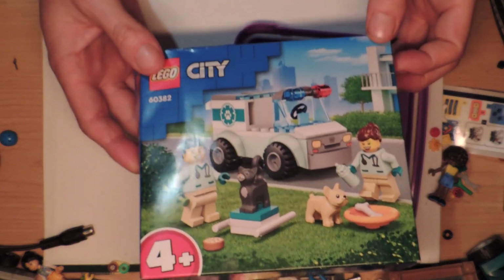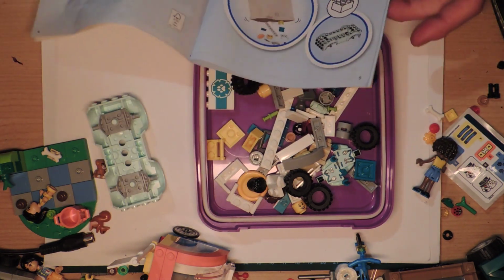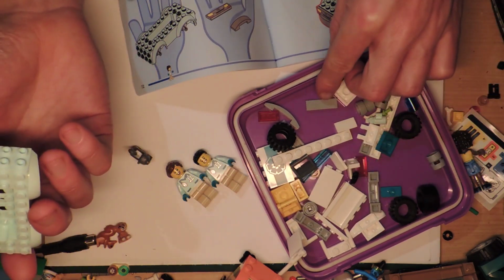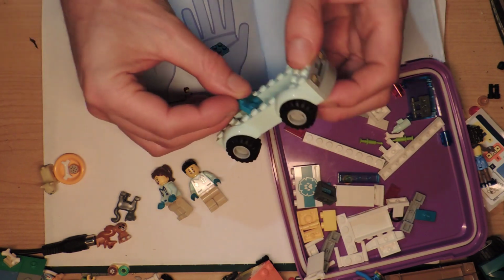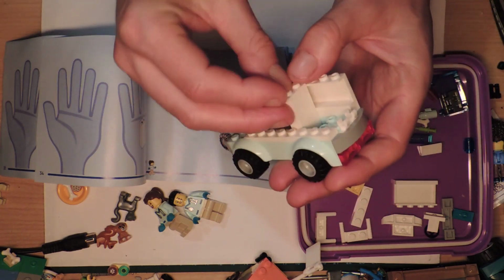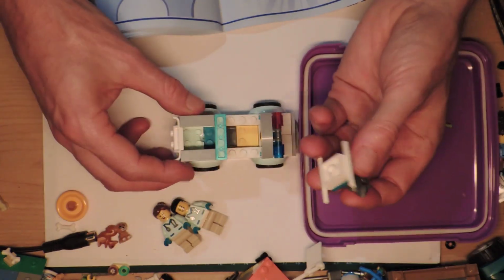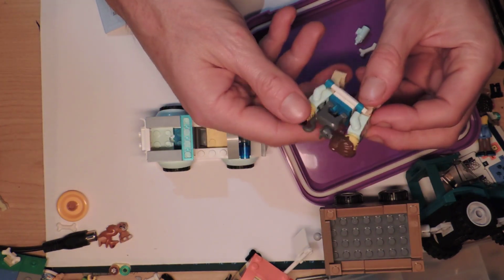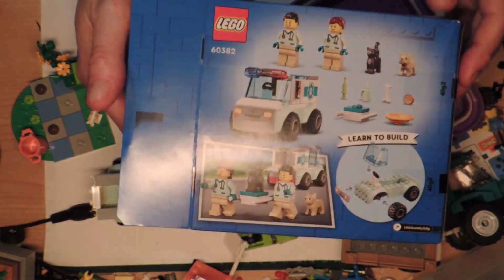Lego Friends 60382 Vet Van Rescue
A 4+ set but with animals!